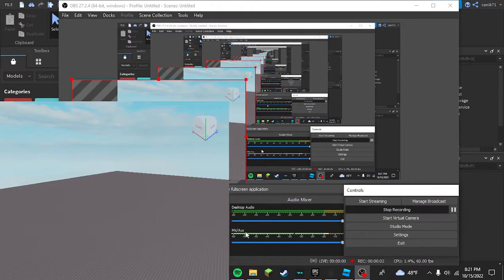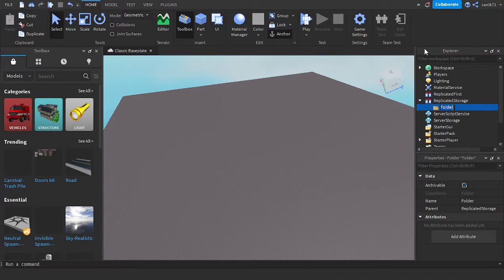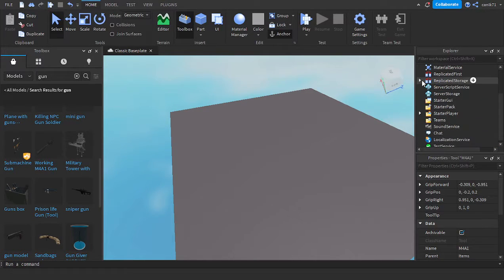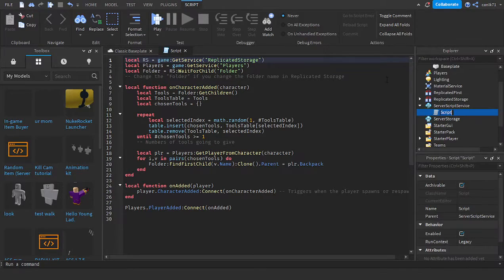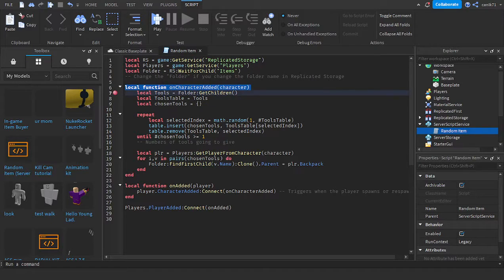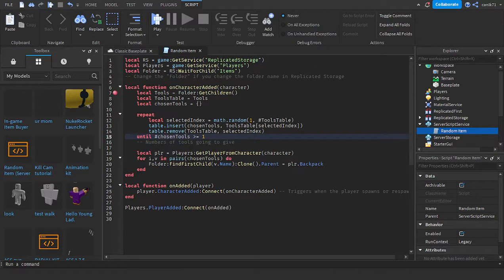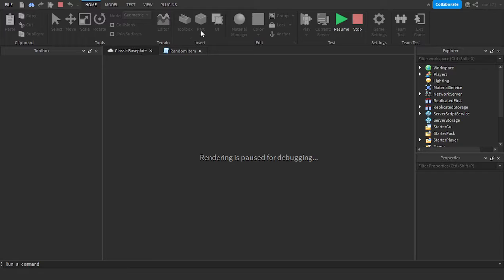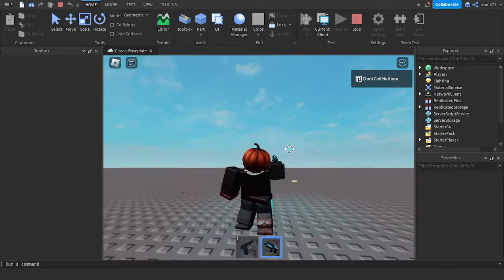How to make a random item spawn in roblox studio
Also I forgot who I got the idea from ill comment if I remember.